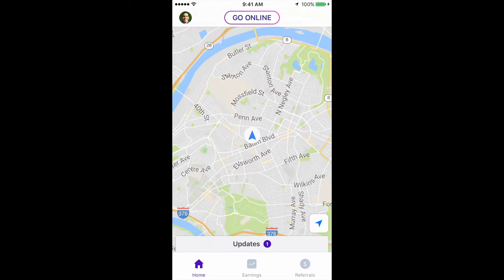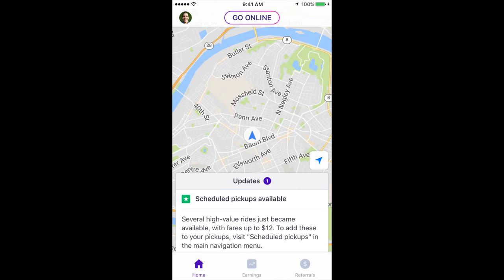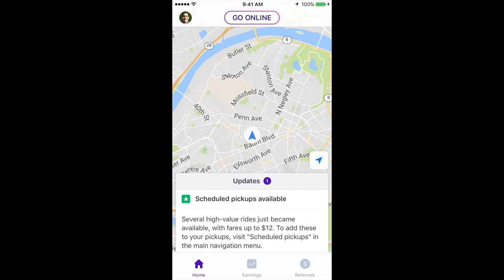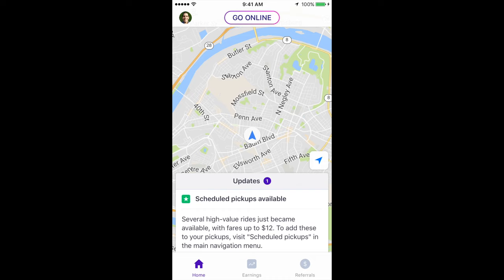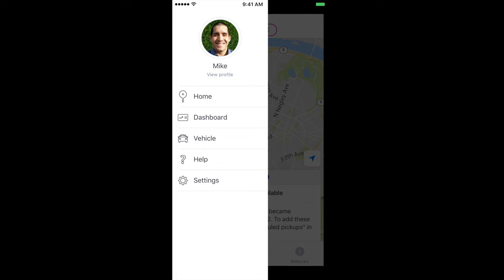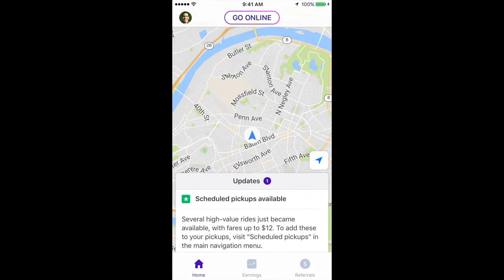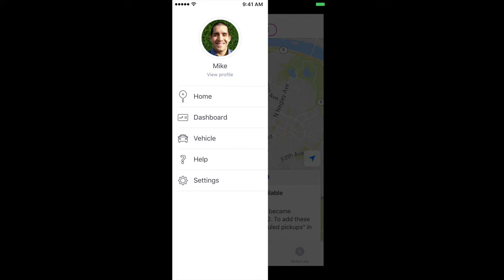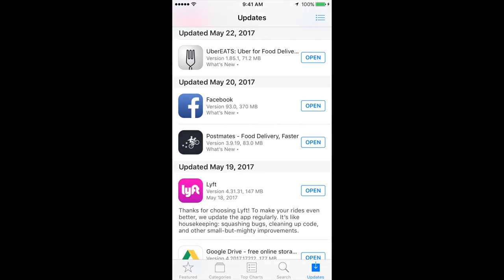What's Going On With The Lyft App?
Is anyone else experiencing this potential glitch on the Lyft app?

My Gear:
MacBook Pro 15.4” w/ Touch Bar (Space Gray)
iPhone 7 (Matte Black)
KobraTech Tripod
Rode VideoMic Me
LimoStudio Softbox Kit